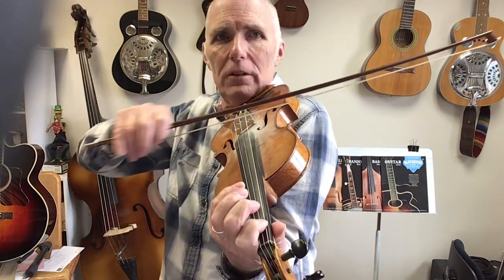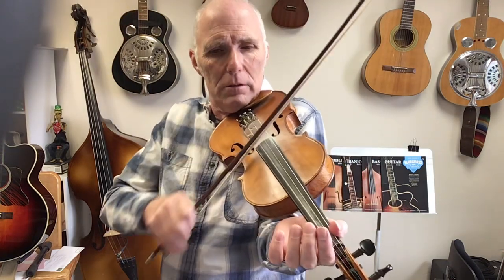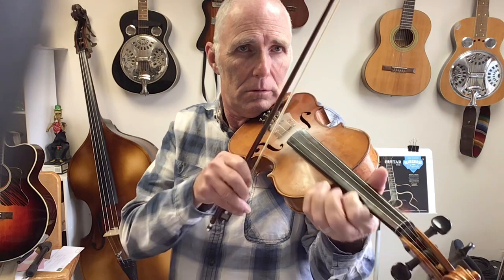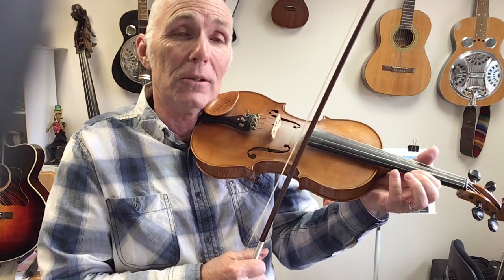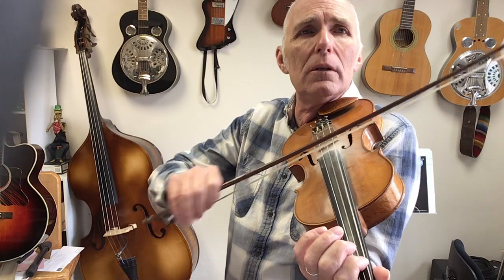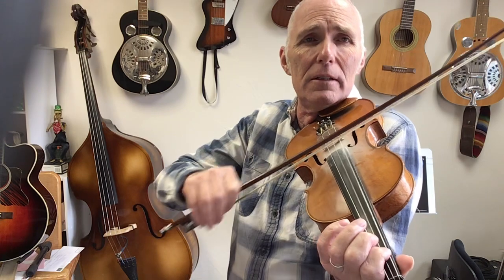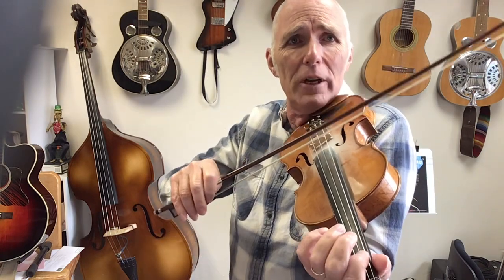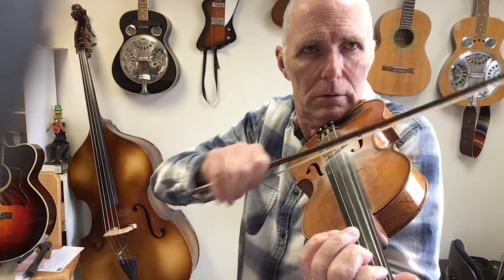Learn Salt Creek Traditional Fiddle Tune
This video shows you how to play Salt Creek on the fiddle. This great traditional fiddle tune is in the key of A so the video starts with the A scale. Mike plays the tune for you and then breaks it down slowly. Work on it in little sections and then put it together and gradually speed it up. Have fun!